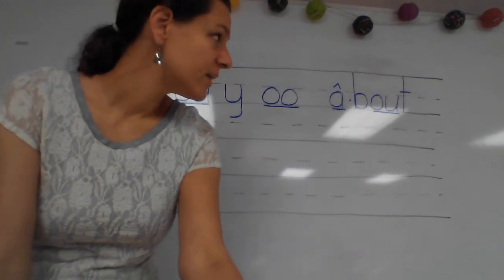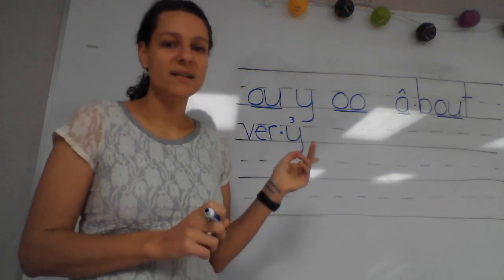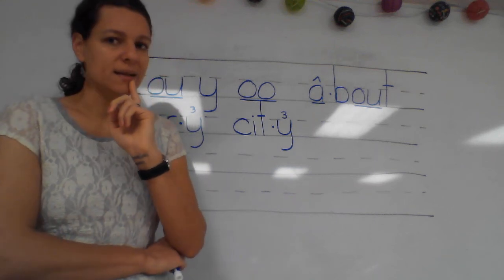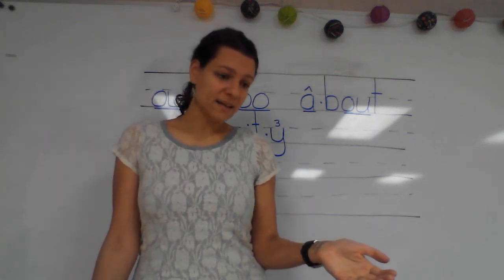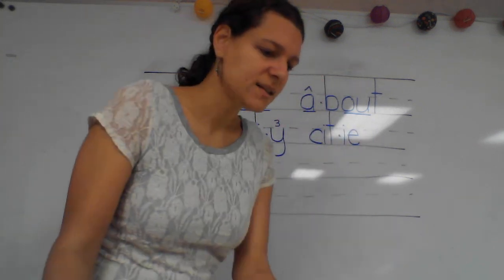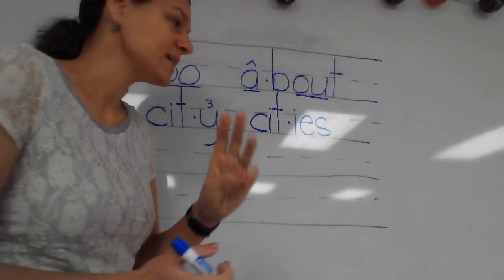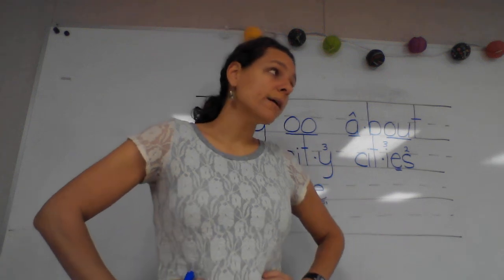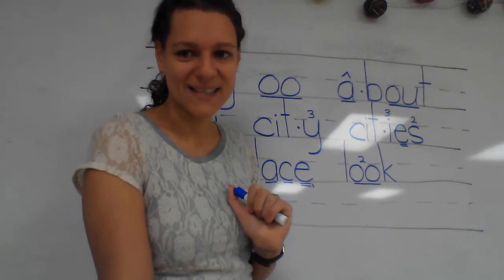Spelling words 10/5